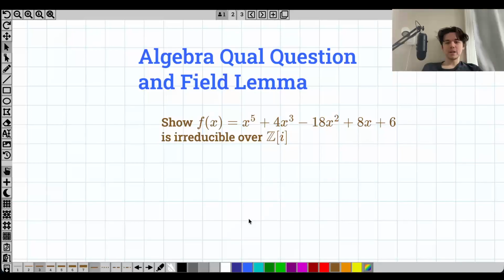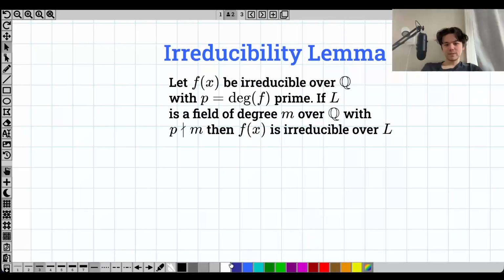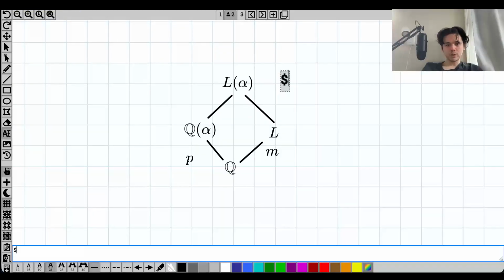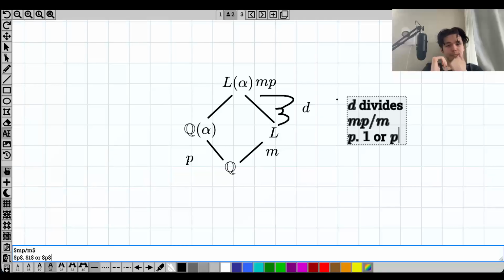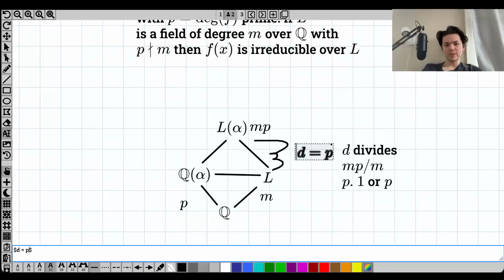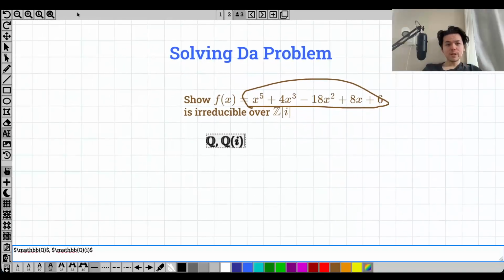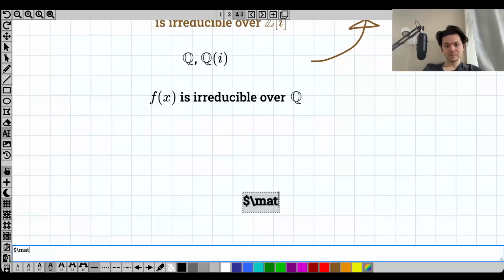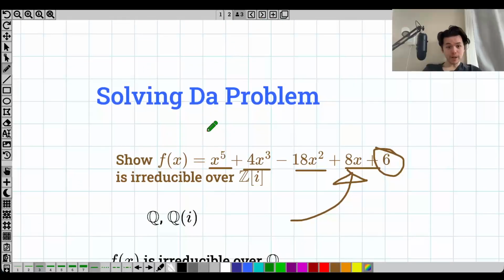Algebra Qual Question and Irreducibility Lemma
Going over an algebra qual question that uses Eisenstein's criterion and a field tower degree argument.